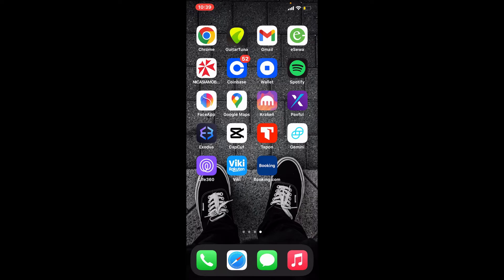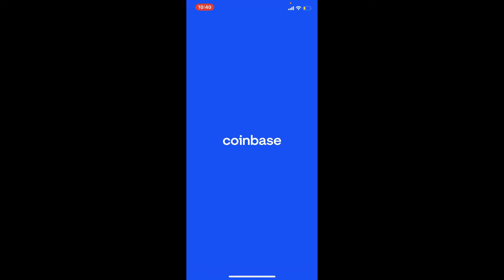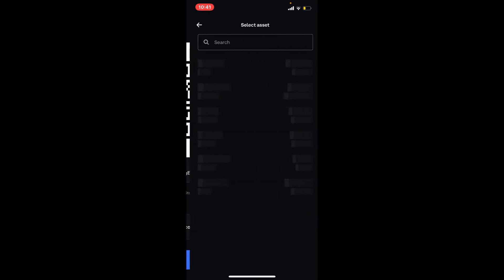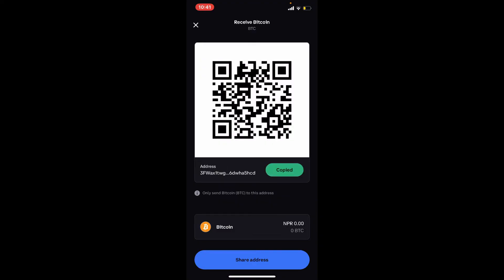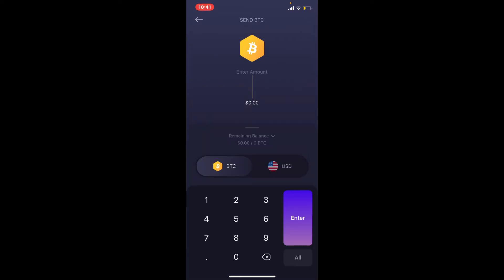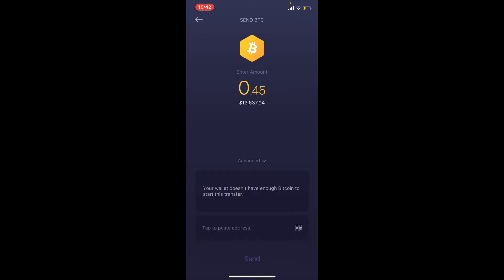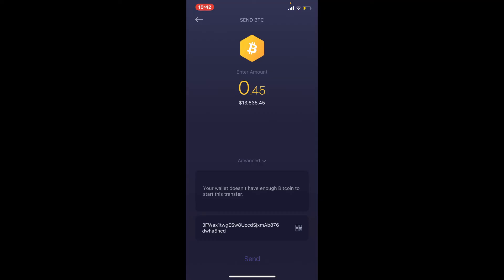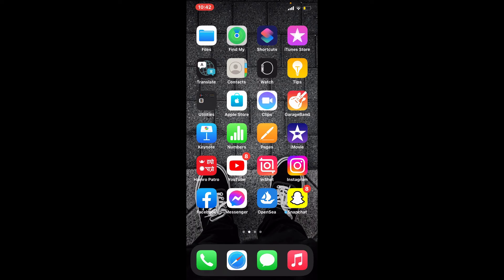How To Transfer Crypto From Exodus To Coinbase?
In today's video, I'm going to show you how to transfer crypto from Exodus to Coinbase.

If you want to transfer your cryptocurrency from your Exodus wallet to your Coinbase account, then here's how to do it. Open up your Coinbase app. Make sure to log into your account first. From the main home page of the Coinbase app, scroll up and down and find the receive button. Give it a tap and you'll be able to see this kind of interface. Make sure that you've selected bitcoin from the asset list and this will show you your bitcoin wallet address along with the QR code. Tap the copy button right next to the address in order to copy your wallet address for Bitcoin now. Tap to open the Exodus wallet app from the portfolio page. select bitcoin In the upper left hand corner, tap on the arrow button.

Now, enter the amount of bitcoin you're trying to send to your coinbase account. Once you enter your amount, tap on the button that says "tab to paste address" and your coinbase wallet address that you copied earlier will be pasted into the text box. Finally, tap the send button and you'll be able to send your cryptocurrency from Exodus to your Coinbase account. That is how it can be easily done. I hope you found the video helpful. I'll be back soon with more videos like this.

0:20 How To Transfer Crypto From Exodus To Coinbase
1:23 Outro